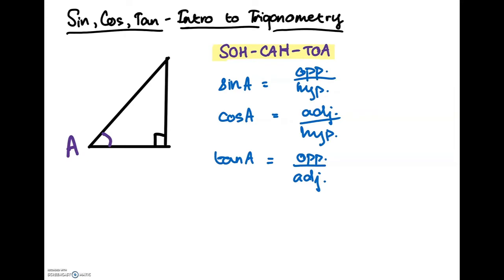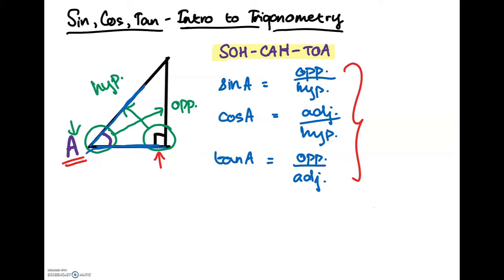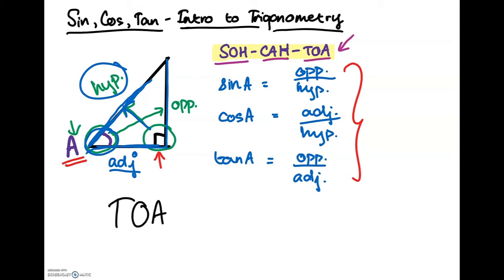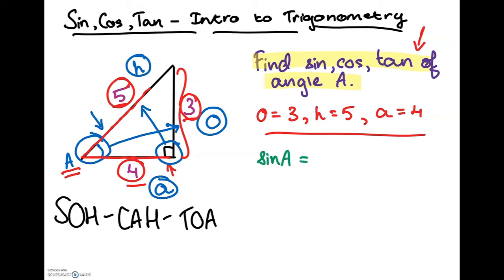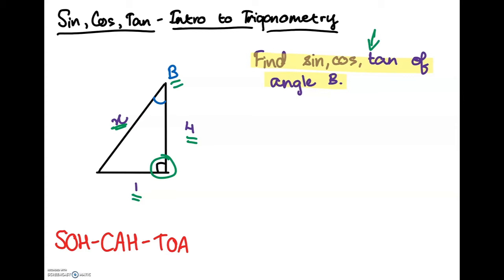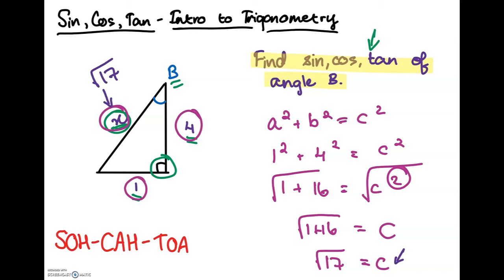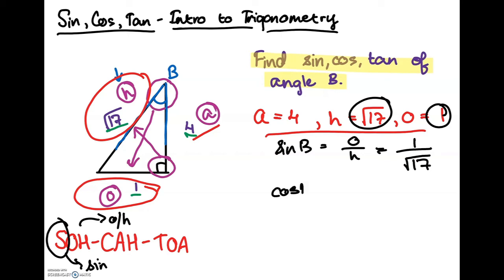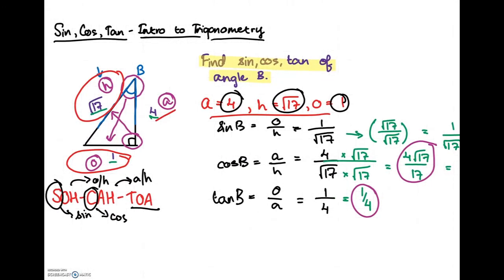Sin, Cos, Tan - Intro to Trigonometry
This video introduces you to the three basic trigonometric functions - sine, cosine, and tangent.